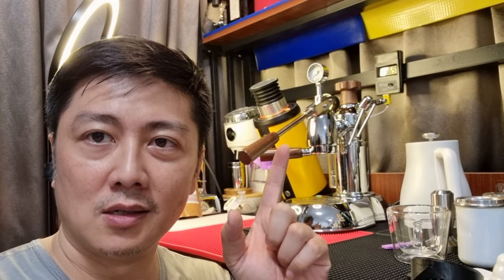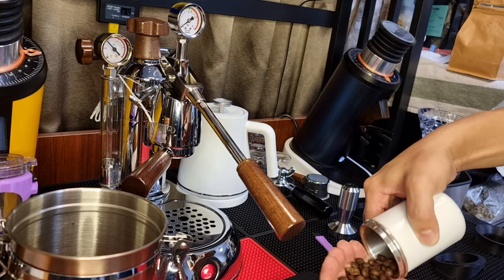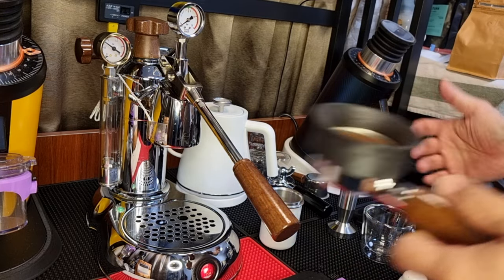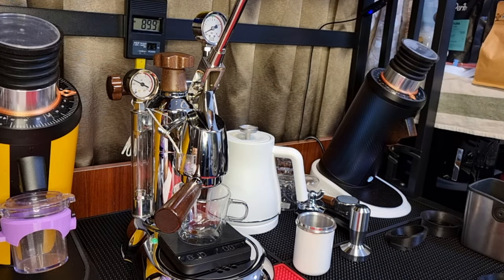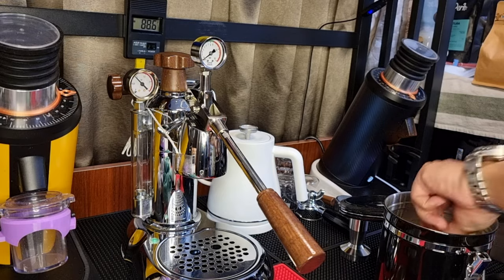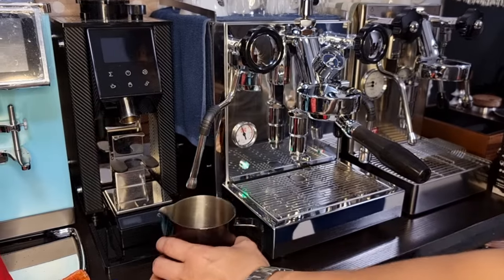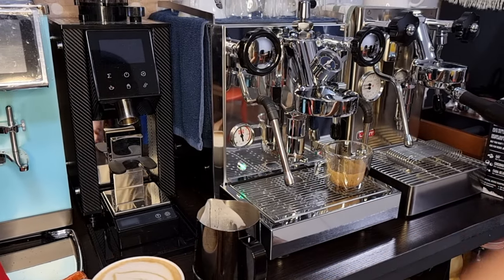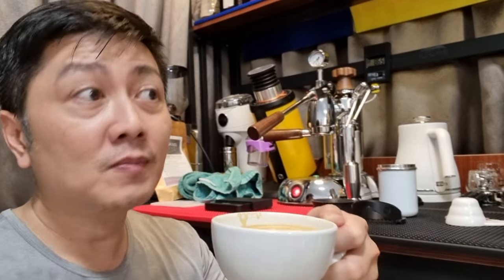Flow Profile Kit | La Pavoni Stradivari | First test with DF64